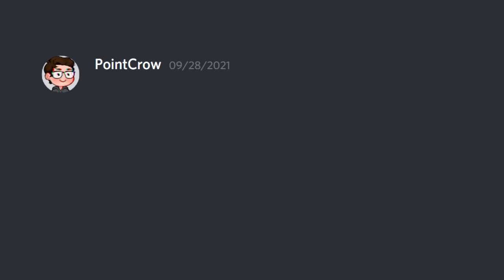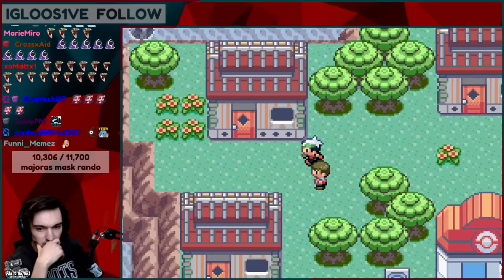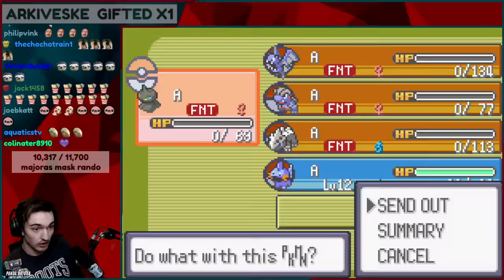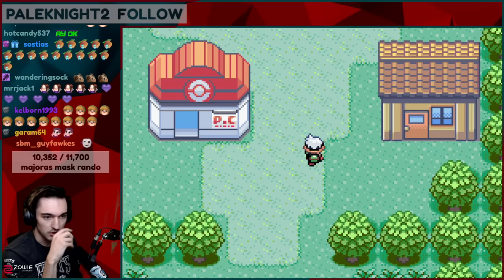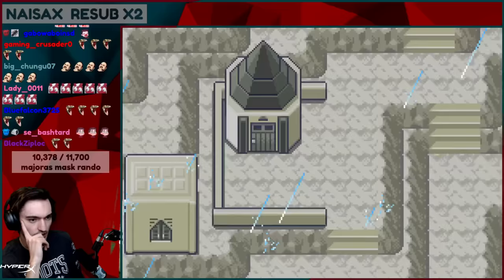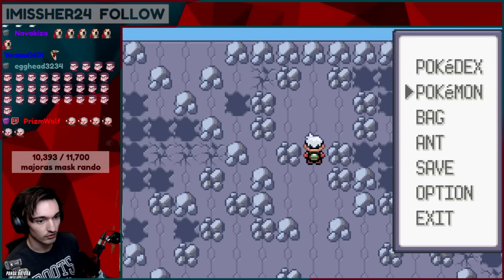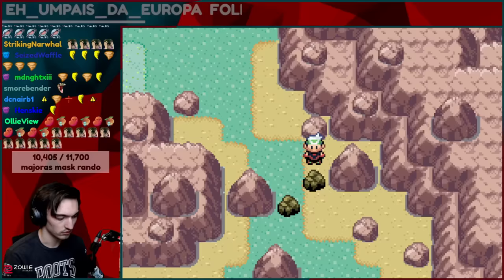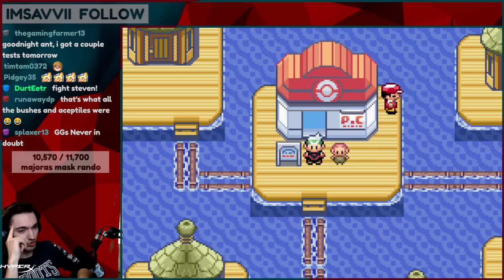Some guy thought he could beat me in a Pokemon race...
PointCrow challenged me to beat him in his Loading Zone randomizer. So I did.

▶Post Office Box (I'll open it on stream):
Tanner Ant
Prince George, BC
V2L4S2